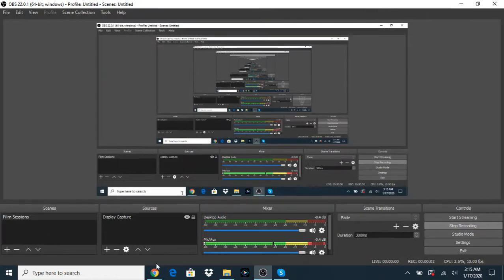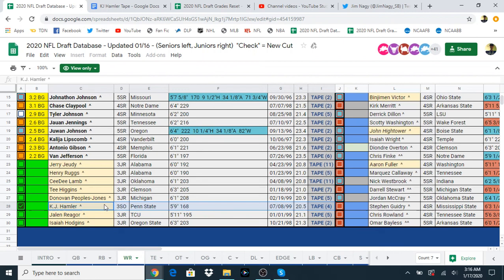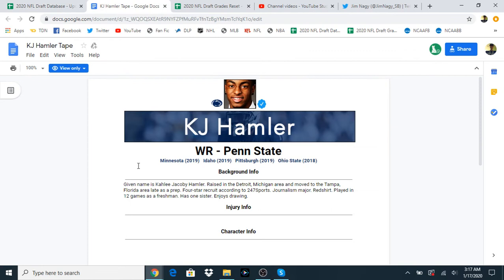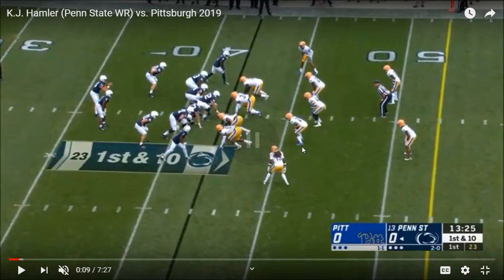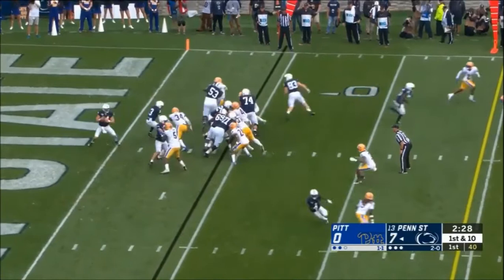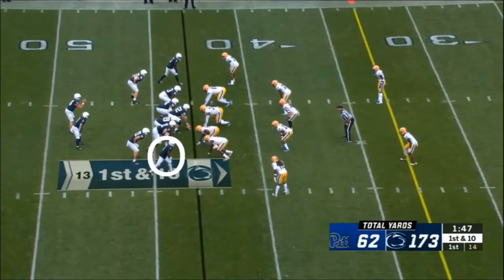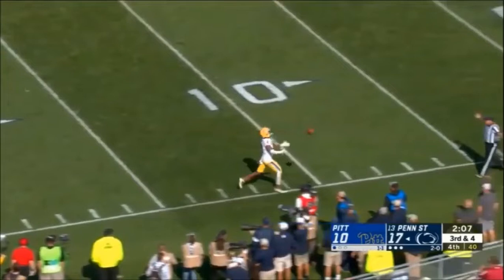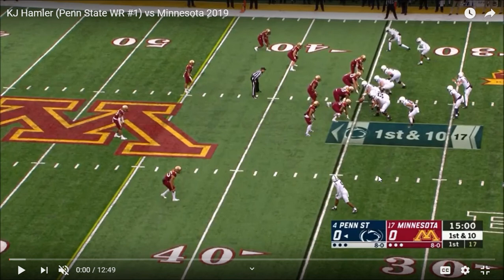Prospect Central 101 2020 Film Breakdown: KJ Hamler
Today, we take a look at KJ Hamler, a WR from Penn State.
We explore what he does well, where he needs to improve the most, and some potential fits for him in the National Football League.